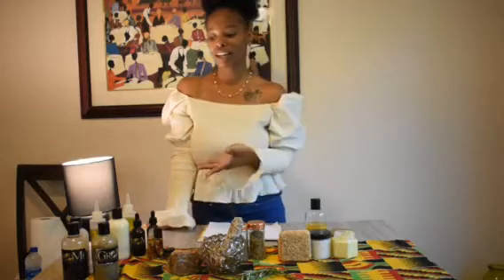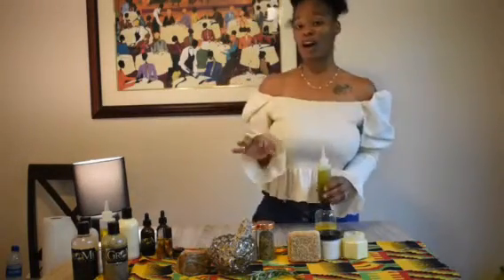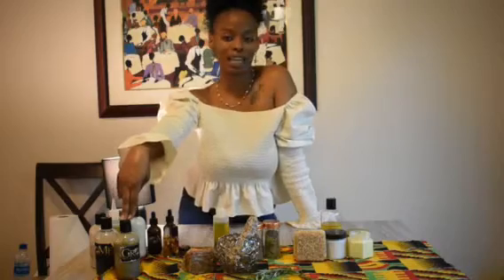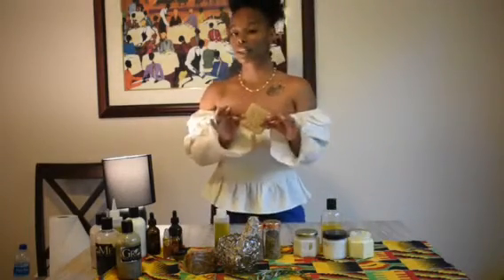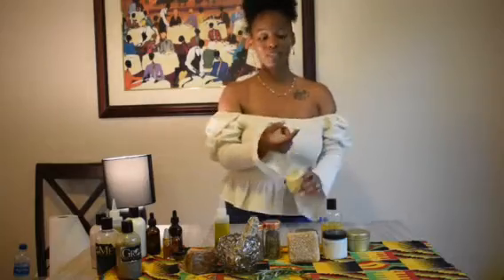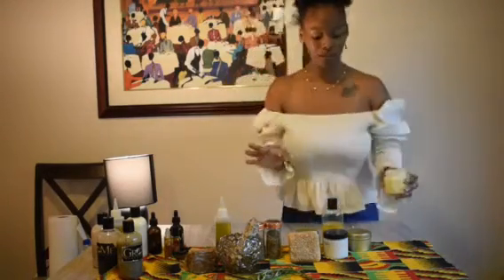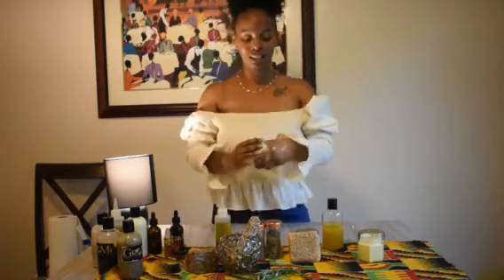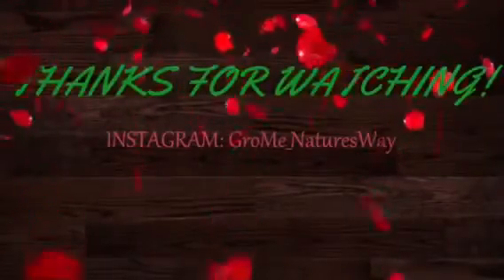July 12, 2020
Guaranteed hair growth products